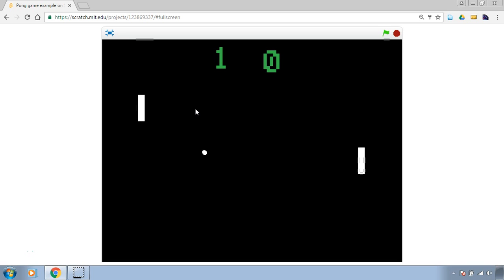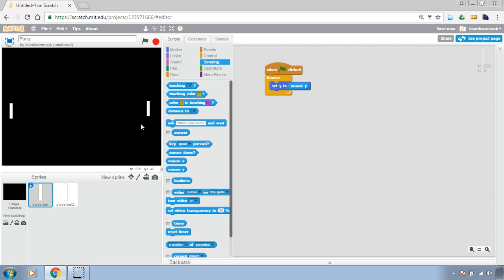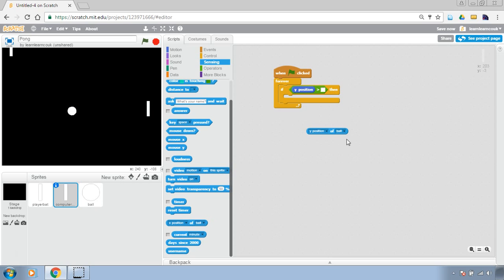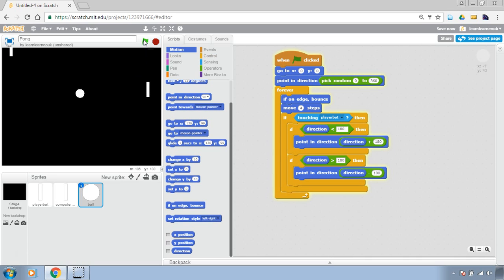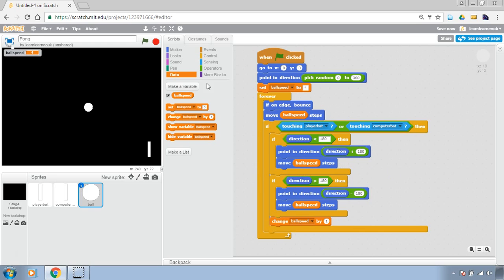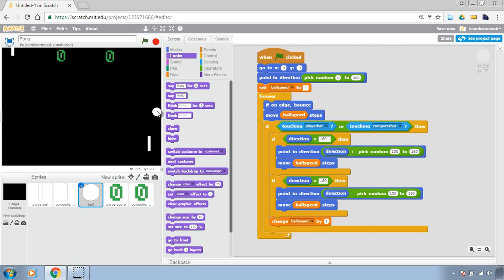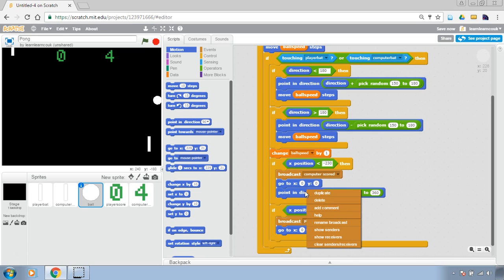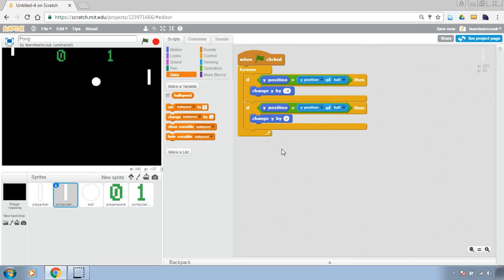Scratch Pong Game (Bat and Ball) Video Tutorial